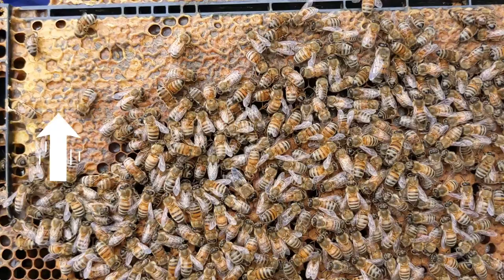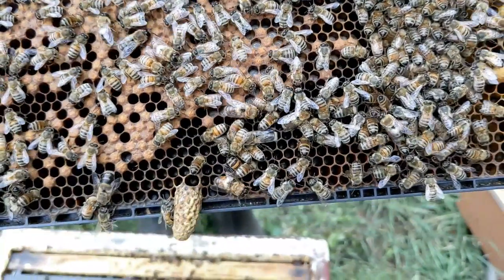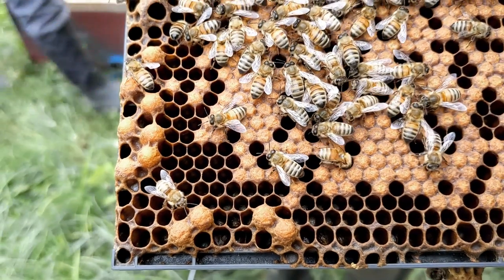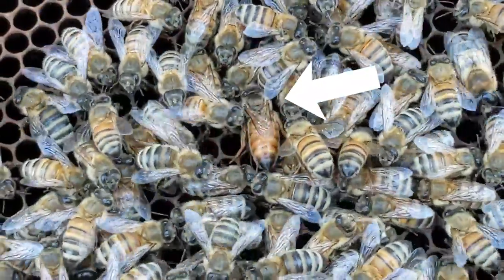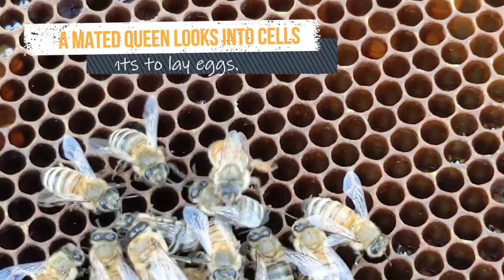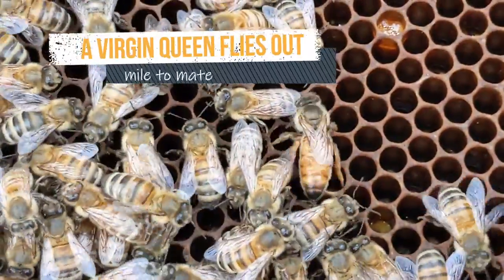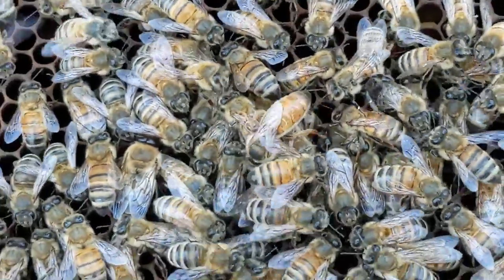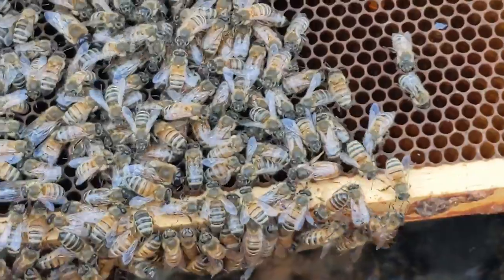Recognizing a Virgin Queen Bee in a Hive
You might think your hive is queenless if you don't spot eggs or the queen herself, but you could just have a virgin queen inside who has yet to go on her mating flight. Watch this video to learn: how to recognize queen cells; how a virgin queen acts; and what to expect after she comes back from her mating flight.